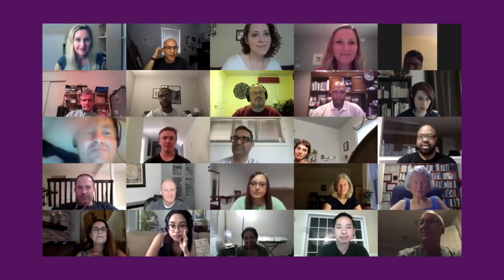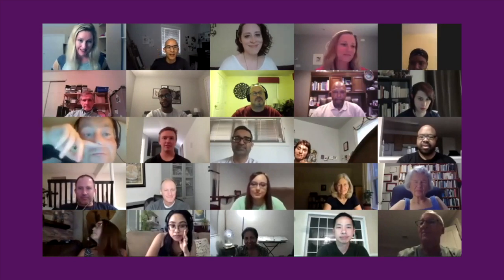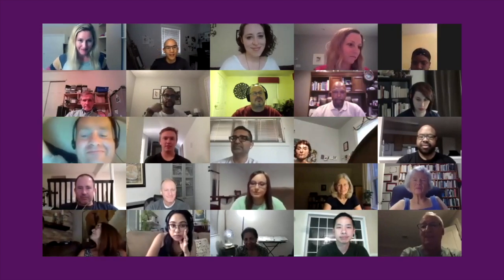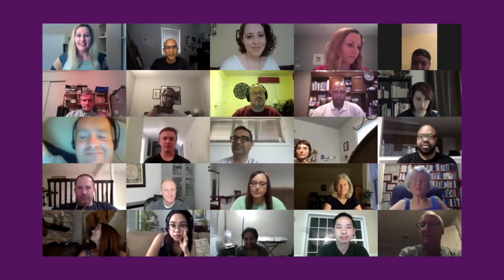NSA Connects - Covert Stuttering: Our Stories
Covert stuttering is a unique and interesting form of stuttering. Most people at some point in their journey try to hide their stutter. For some, it’s taken a large toll on their lives and affects many decisions. For others, it’s a way to navigate through the world we live in. Our panel of speakers consists of current and former covert people who stutter that share their stories, experiences, and how they reached the point of acceptance in their covert stuttering journey. Come see that you are not alone in this great opportunity to learn about covert stuttering!

NSA Connects is designed to bring together the stuttering community to share, learn, and socialize. Each NSA Connects session will be focused on a theme for like-minded people to discuss interesting perspectives on living life as a person who stutters.